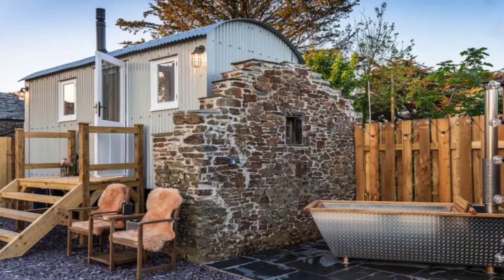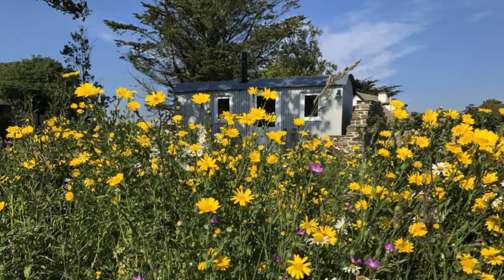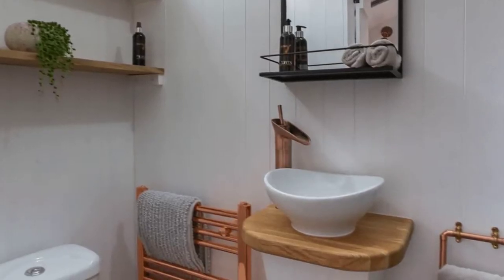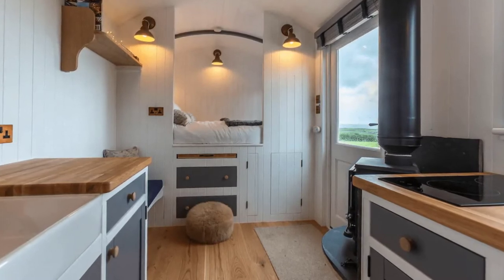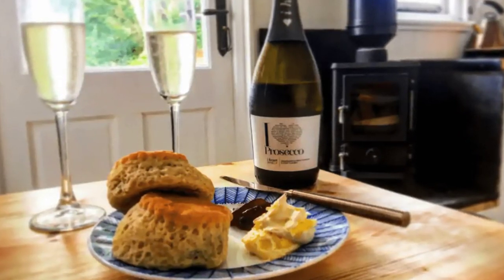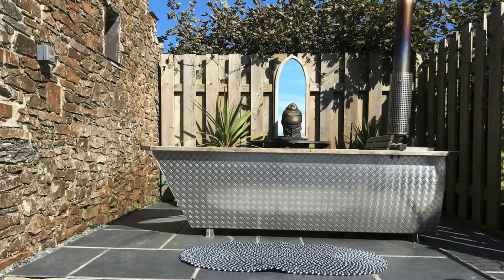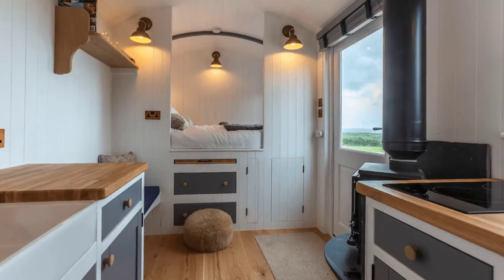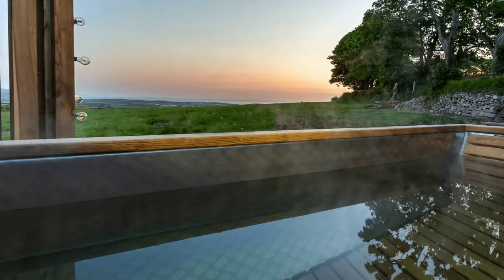People Love This Romantic Shepherd's Hut with Wood-fired Hot Tub - Bude, Cornwall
There are so many details to love about this unique Shepherd's Hut vacation home located in Bude, Cornwall, United Kingdom. The tiny hut can accommodate up to 2 guests with 1 bedroom, and 1 bathroom, perfect for a romantic holiday away. During your vacation stay, you'll have the entire tiny hut to yourself. This vacation hut isn’t suitable for children under 12 and the host doesn’t allow pets, parties, or smoking. You'll want to make sure this host's house rules work for you before you book. This luxurious romantic shepherd's hut and wood-fired hot tub are available all year round.

The tiny hut provides you with everything you'll need for your vacation stay, with beautiful french linen bedding, towels, hairdryer, bathrobes, fairy lights, and all the wood for the wood-burner and hot-tub. Awaiting your vacation arrival is a delicious complimentary Cornish cream tea and a chilled bottle of Prosecco, a log burner, and a secluded hot tub perfectly positioned for the beautiful views. There is a beautiful stable wall which is part of the original building.

The tiny hut is the perfect summer and winter retreat, for the colder days, you can light the log-burner and relax with a glass of wine and a good book and for those sunny warmer days, there is a secluded outdoor space which enables you to enjoy the sunshine and the beautiful views. The top step of the tiny hut is the perfect place to sit with a cup of tea and look out at the scenery. You'll be sure to love this beautiful self-contained accommodation.

The tiny hut has been hand-built by a local craftsman to the owner's specifications. The tiny hut has an ensuite shower room with loo, heated towel rail, towels, washbasin, and bathrobes. The bedroom area is cozy and snug with a king-sized bed, individual reading lights, USB plug, and a window to enjoy the views. There is a bench with a table that slides out from underneath the bed and a hobbit log burning stove to help keep you warm and cozy all year round. The tiny hut has a fully equipped kitchen with a butler sink, hob, oven/microwave, fridge with small ice freezer, toaster, kettle, glasses, hand-painted crockery, and cutlery.

Outside there is an amazing Swedish wood-fired Hikki hot tub that is framed with festoon lights, a barbecue, and a separate seating area. There is also a wood store where the logs, kindling, matches, firelighters, BBQ coals, and spare candles are kept. You'll want to note that this tiny hut vacation home does not accept dogs.